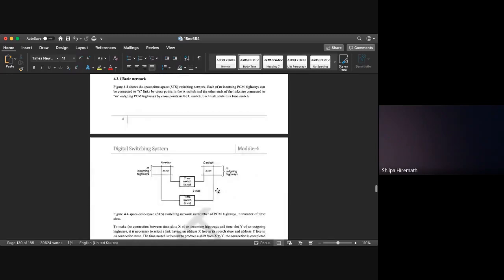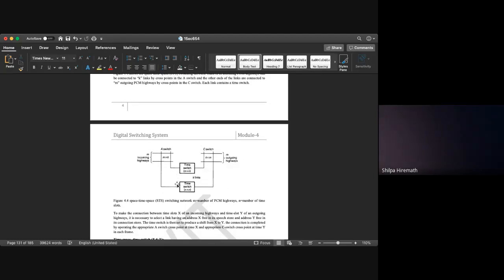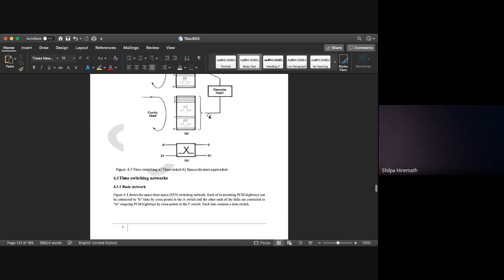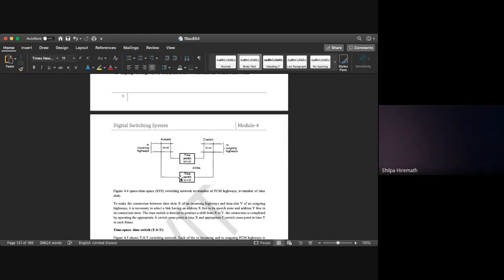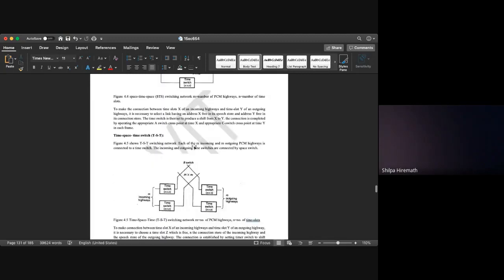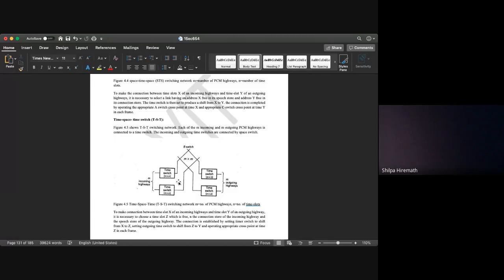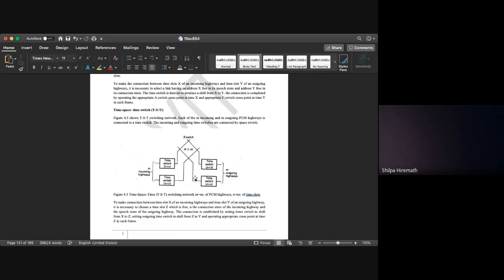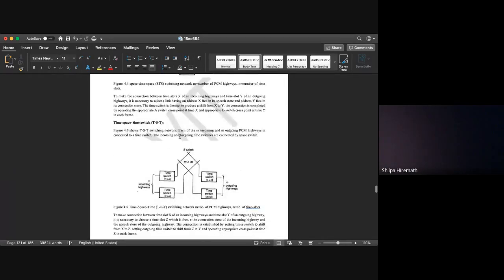DSS STS & TST Switch Prof Shilpa Hiremath